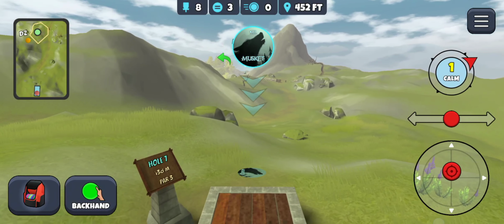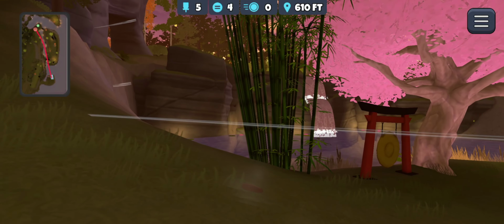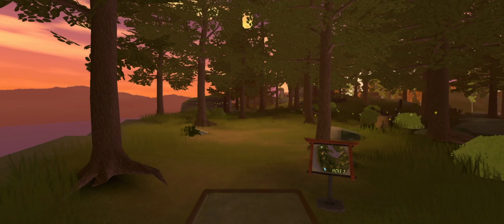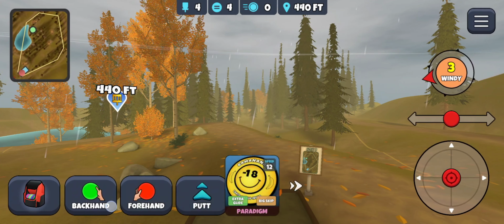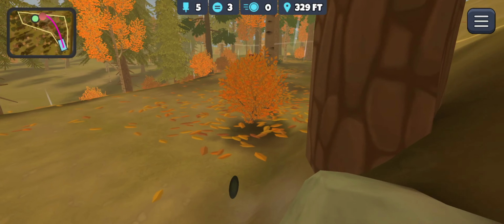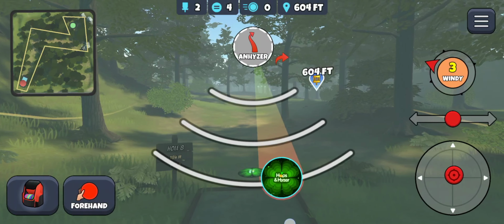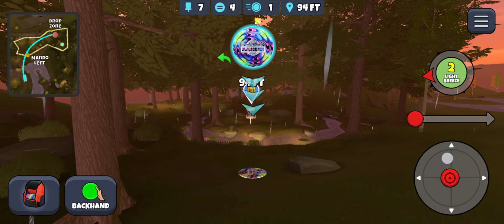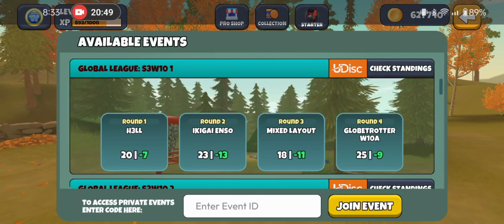HOW DID I SAVE THAT?!? Global League week 10a - Disc Golf Valley